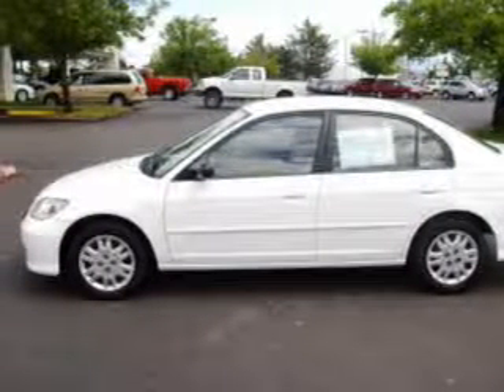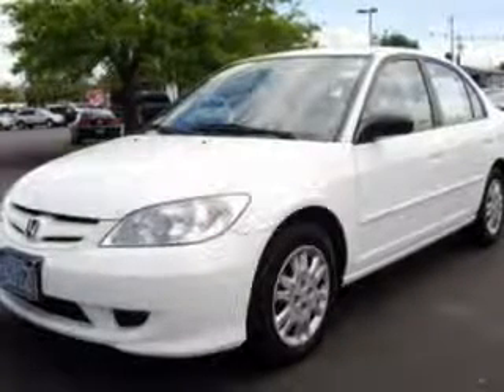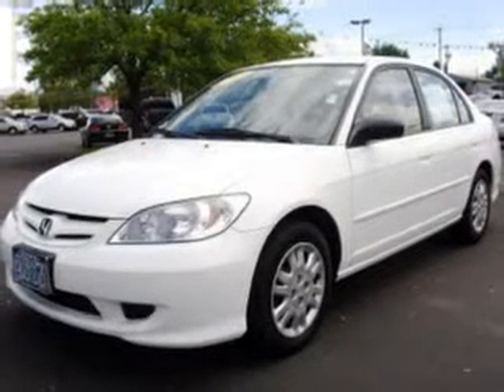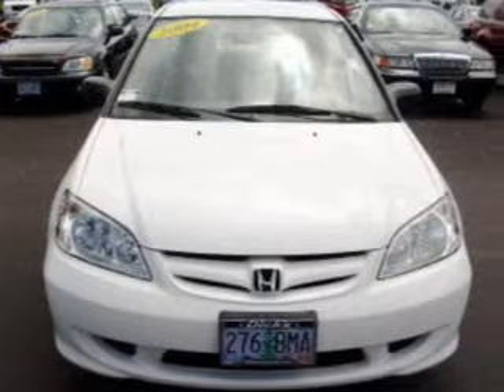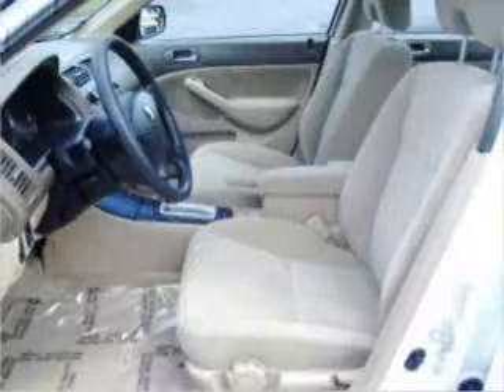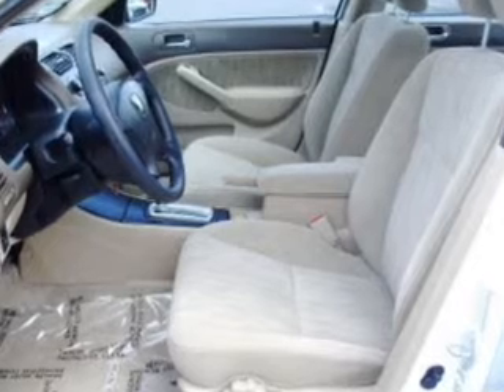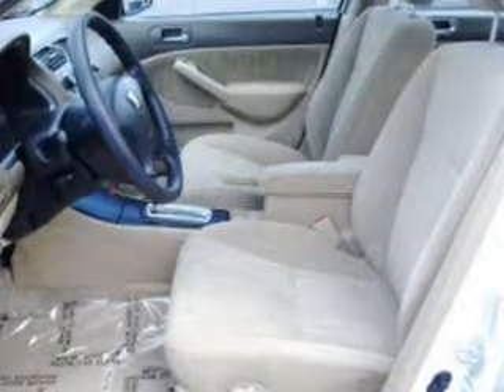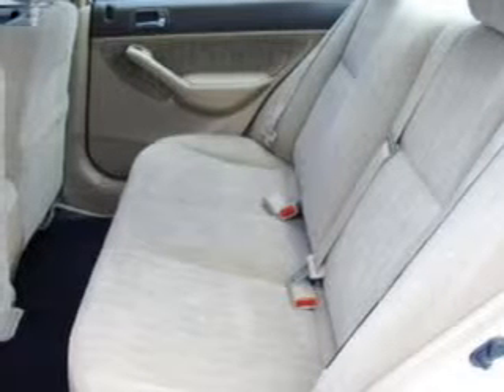2004 Honda Civic - Hillsboro OR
Year: 2004
Make: Honda
Model: Civic
Trim: LX
Engine:        1.7 liter inline 4 cylinder 16 valve
Transmission: 4 speed Au